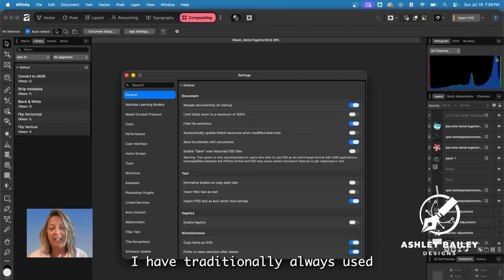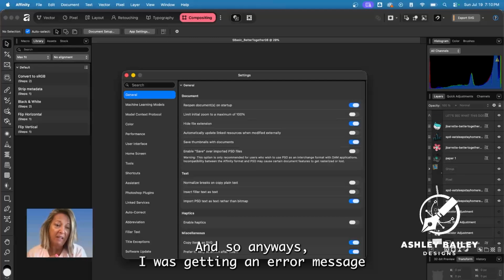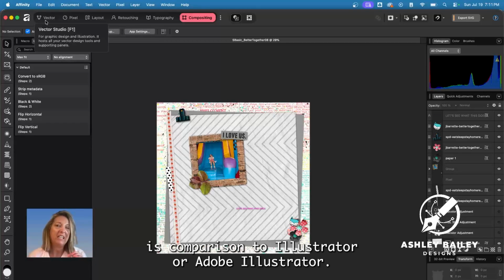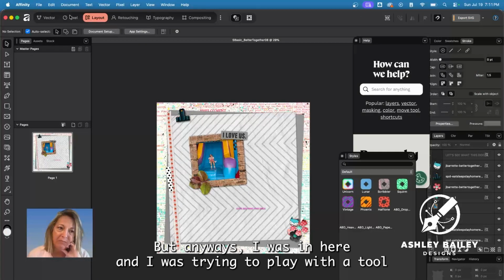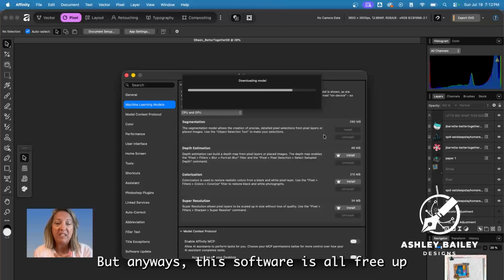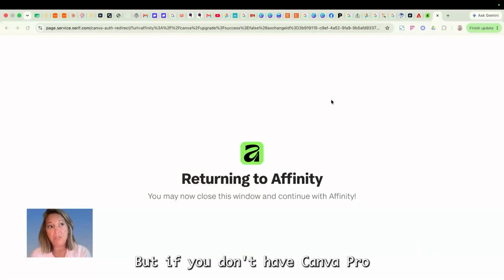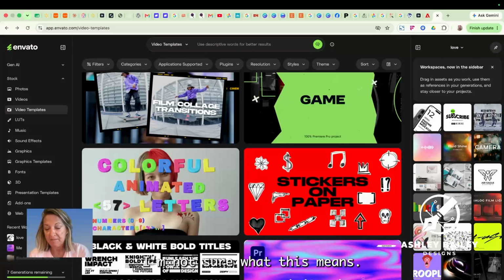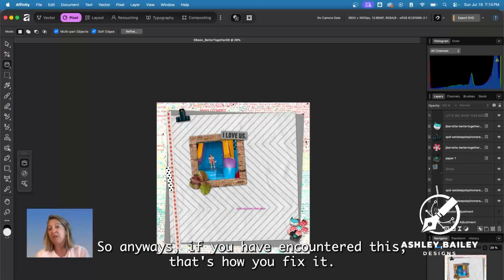Getting Started with @Affinity Graphic Design Software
Graphic Design Tutorial using @LewisCapaldi @canva @PhotoshopTrainingChannel @Affinity  @AffinityRevolution @affinityswing
01:13 - How to Navigate the @Affinity studios
02:19 - How to Turn on the Segmentation Model in @canva @Affinity
02:29 - How to modify the @canva @Affinity settings

Where is the @Affinity paywall? It's in the @Affinity settings under the AI models. 02:55

Graphic Design Tutorial using @canva @Affinity @AffinityRevolution

Click here for more resources on design, marketing and more!